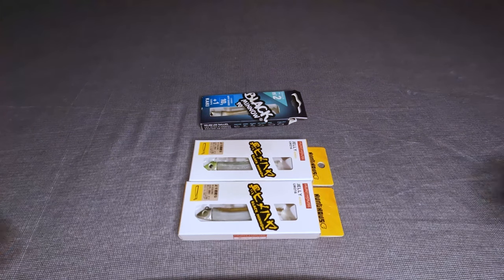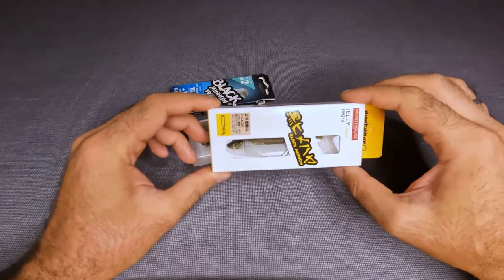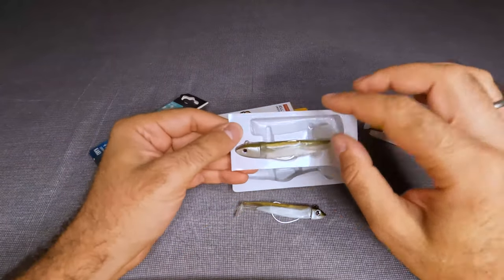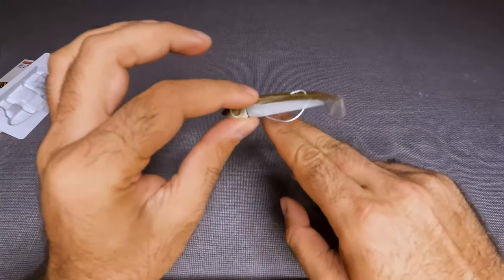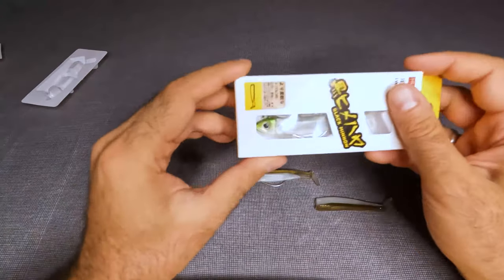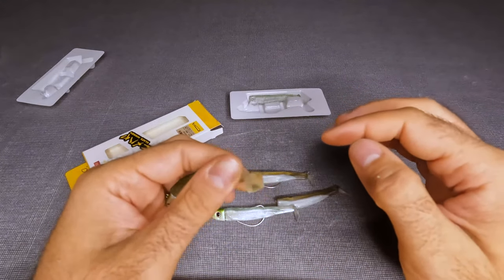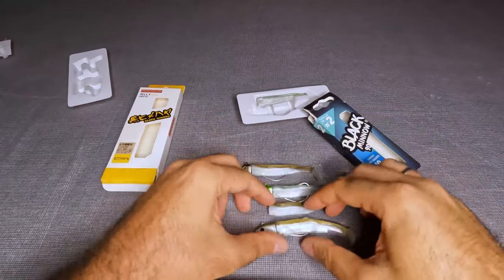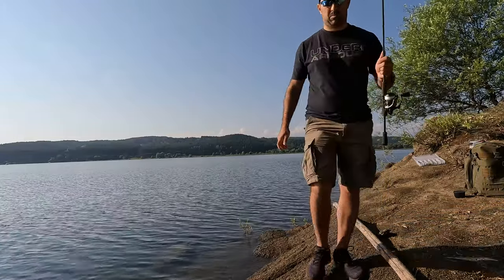Fiiish Black Minnow from Ali Express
Tackle Review - Fiiish Black Minnow - Original vs Chinese Replica
Watch until the end to find out is the copy as good as the original one!